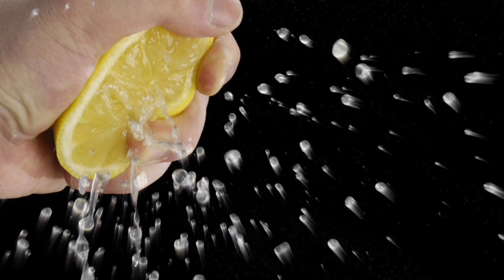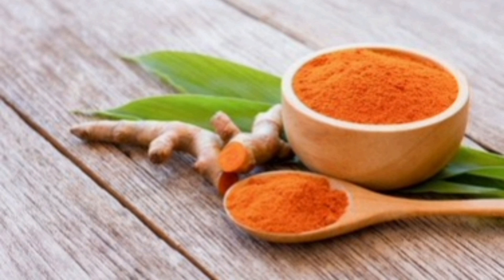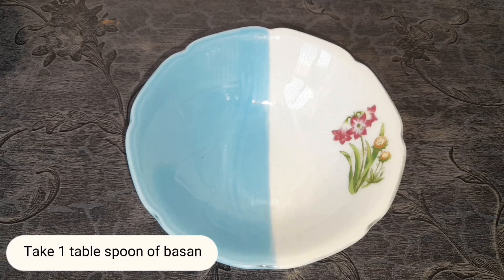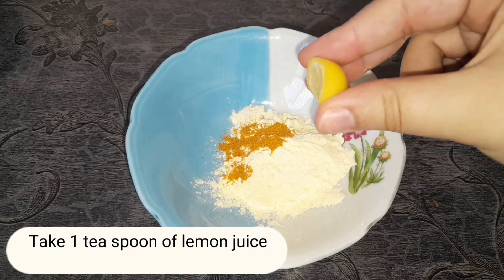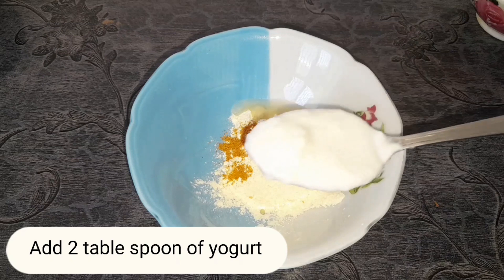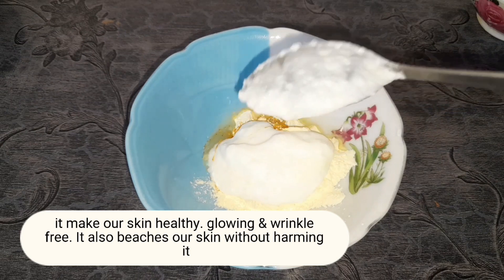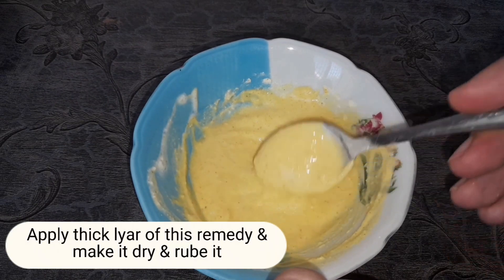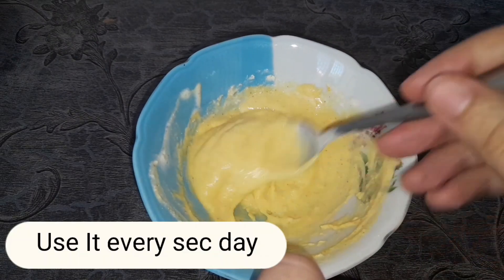Face pack for fair glowing clear skin / besan face pack for glowing skin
HOW R U GUYS?
TODAY I Will Show U Face Pack for fair glowing clear skin

Ingredients

Lemon juice
Yogurt
Besan
Turmeric powder